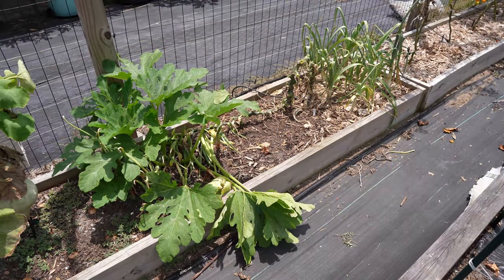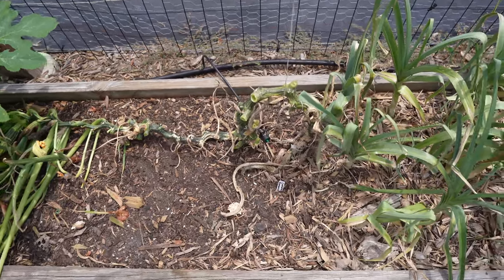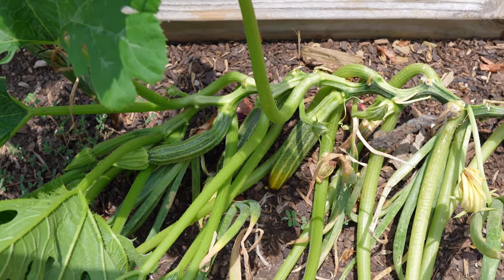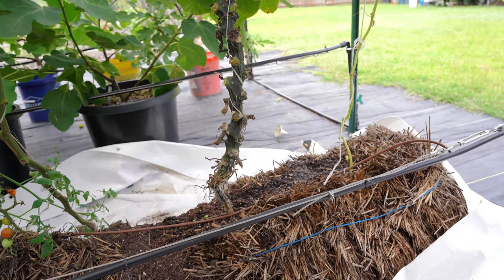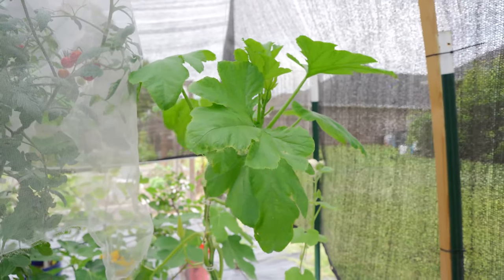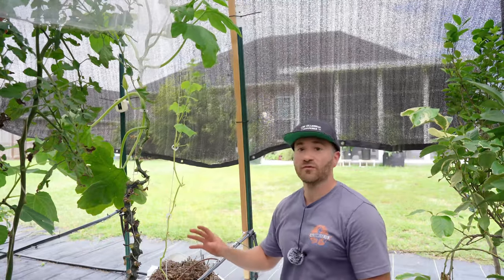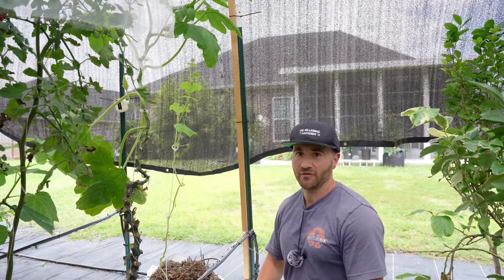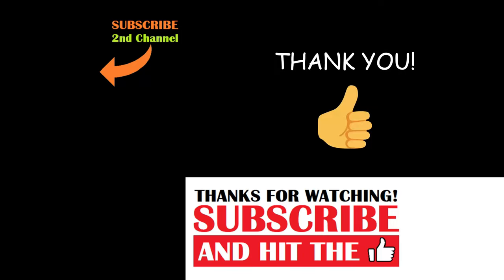2 Ways To Grow Zucchini And Summer Squash You May Not Know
In today's 2 minute garden tip, I share 2 ways to grow zucchini and other types of summer squash you may not know. Summer squash plants, like zucchini plants, grow as vines. Vining plants can be trained. This video explores two unique ways for growing zucchini and other summer squash vines to help keep them free of pests and diseases and manage their growth.

The most common ways to grow squash vines is to let them sprawl along the ground. This leaves them more susceptible to pests and diseases, but there are tricks to help them grow more roots to stay healthier longer. Another way to grow squash plants is to trellis them. Vertical gardening is not popular for squash and zucchini plants, because many growers don't know it is possible. This video shows a powerful string trellising method that I'm using for growing squash plants in my garden.

These gardening products* were featured in this video:
Tomato Hooks With Twine (10-20 PCS)
Tomato Hooks With Twine (30 PCS)
Plant Support Clips (200 PCS)
Plant Support Clips (300 PCS)
1/8-inch Stainless Steel Cable Kit w/Cable Cutters
1/8-inch Cable Clip and Clamp Kit w/Turnbuckles
Full Amazon Storefront TRELLISING SUPPLIES list

If you have any questions about how to grow zucchini plants or other squash plants, need help growing a vegetable garden or growing fruit trees, want tips for gardening for beginners, want to know about the things I grow in my garden, are looking for more gardening tips and tricks and "garden hacks" like this, have questions about vegetable gardening and organic gardening in general, or want to share some DIY and "how to" garden tips and gardening hacks of your own, please ask in the Comments below!

6.5 Inch Hand Pruner Pruning Shears

34.1°N Latitude
Zone 8A